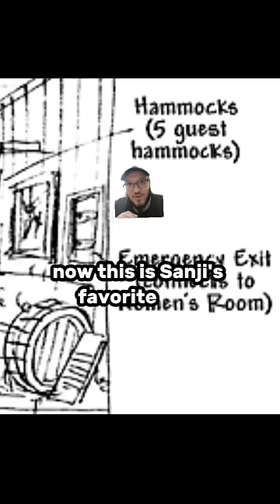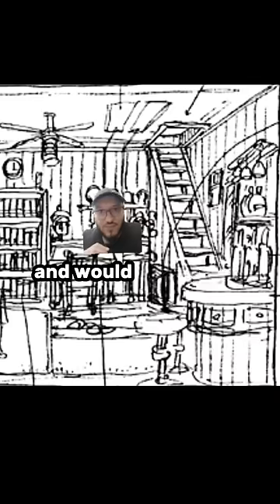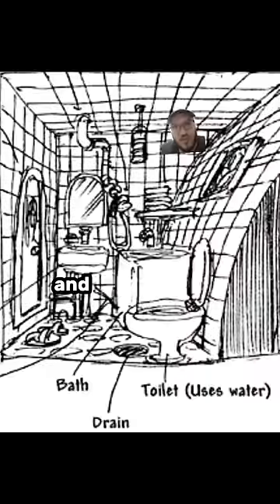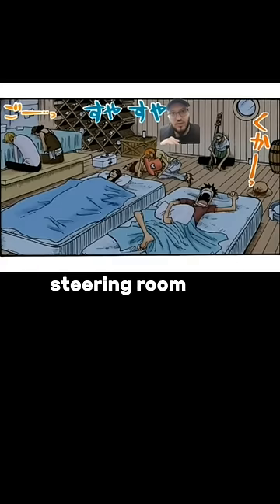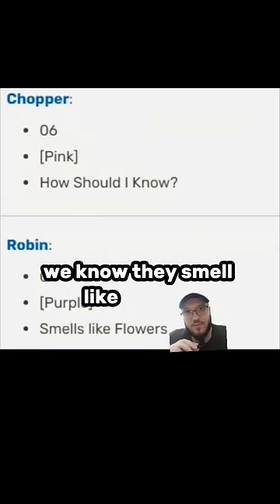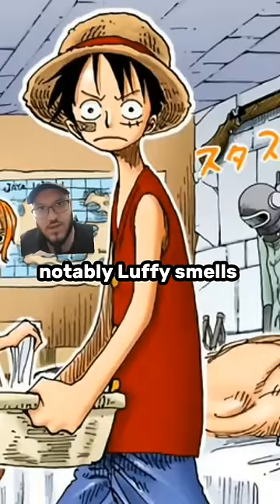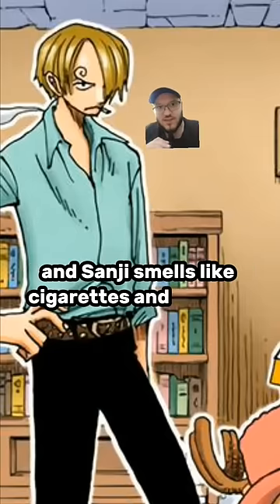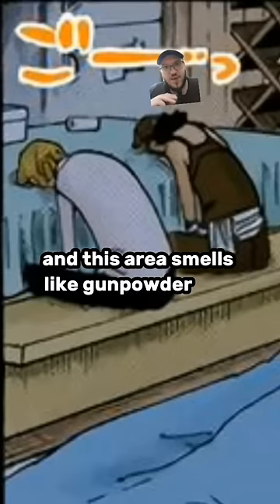The One Piece Rabbit Hole Goes DEEP Pt. 4